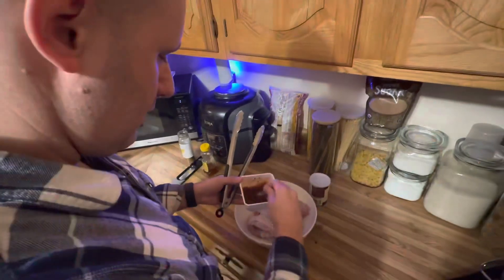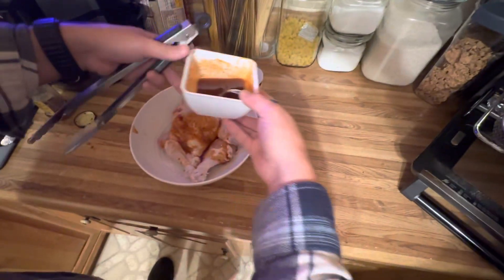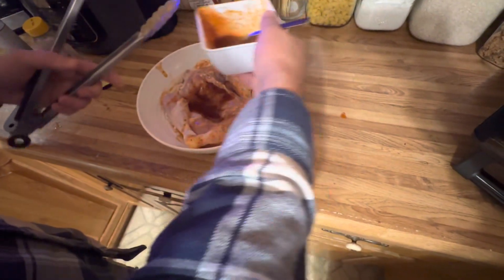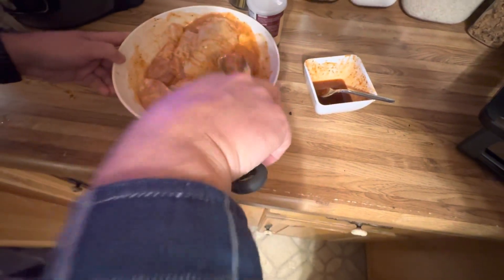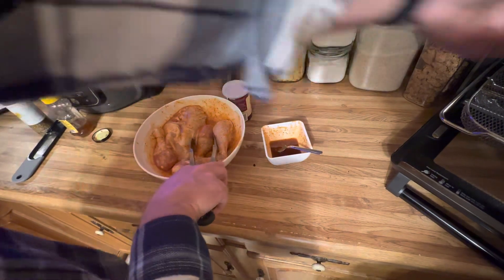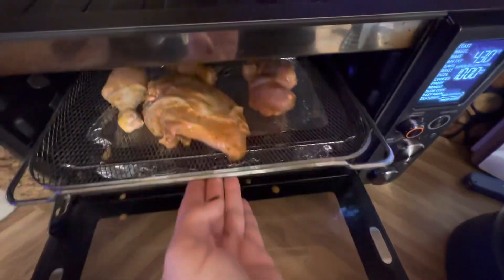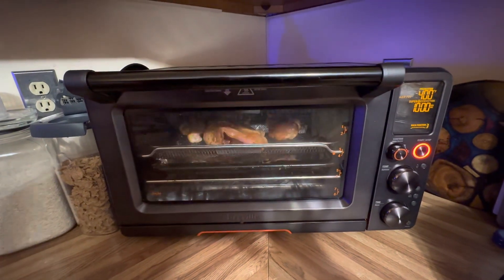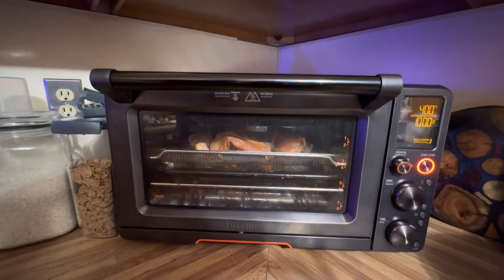It’s all in the sauce